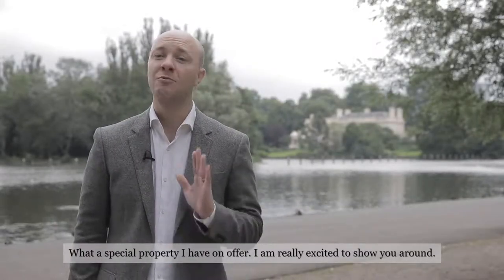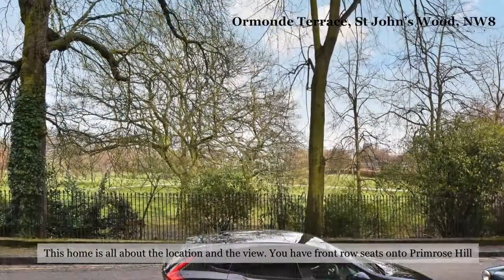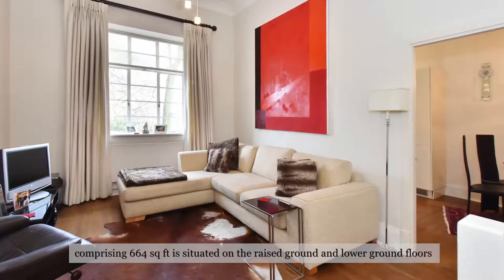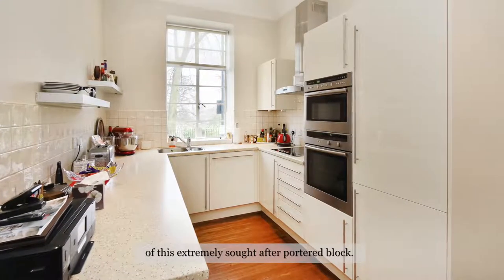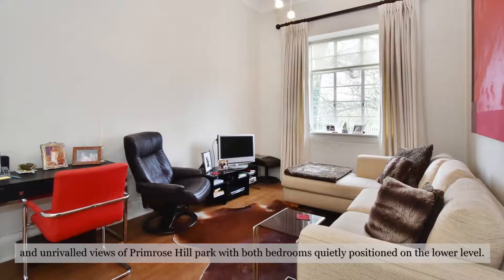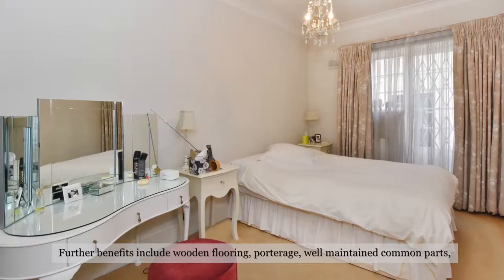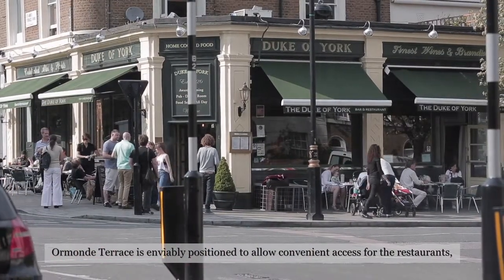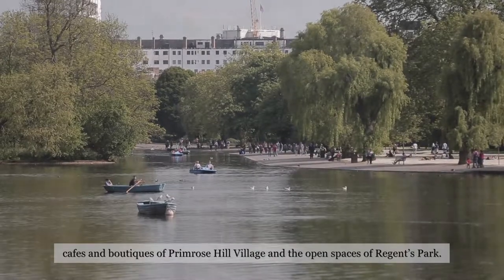Ormonde Terrace, St John's Wood, NW8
A gorgeous and rarely available two bedroom duplex apartment (664 sq ft / 62 sq m) situated on the raised ground and lower ground floors of this extremely sought after portered block directly overlooking Primrose Hill. The accommodation is perfectly arranged with the reception room and spacious kitchen/breakfast room benefiting from high ceilings and unrivalled views of Primrose Hill park with both bedrooms quietly positioned on the lower floor. Further benefits include wooden flooring, porterage, well maintained common parts, long leasehold (967 years remaining approx), share of freehold. Ormonde Terrace is enviably positioned to allow convenient access for the restaurants, cafes and boutiques of Primrose Hill Village and the open spaces of Regents Park. There are a choice of underground stations including St Johns Wood 0.7 miles (Jubilee Line), Chalk Farm 0.6 miles (Northern Line) and Baker Street 1.2 miles (Circle & Metropolitan Lines). Sole Agent.